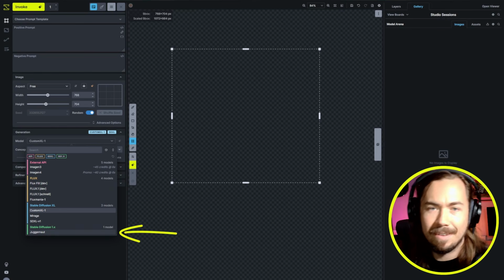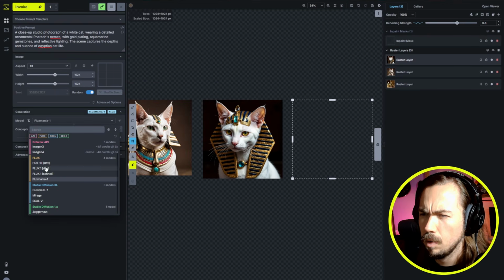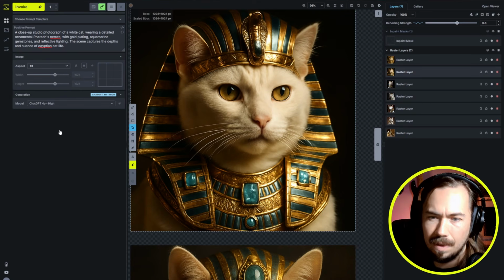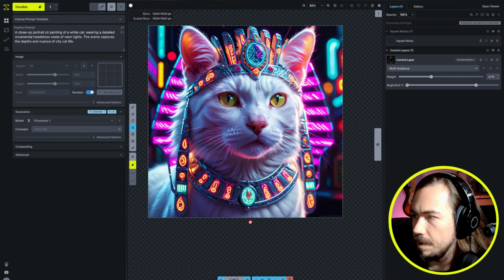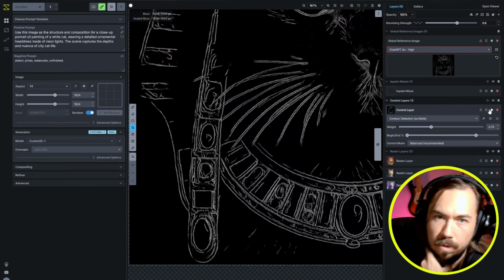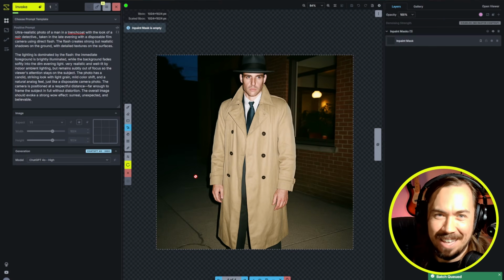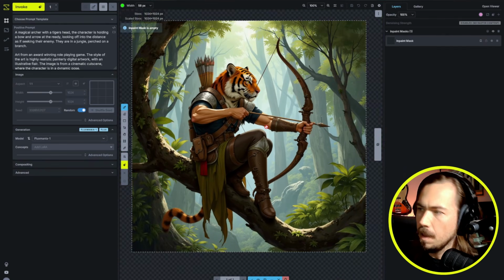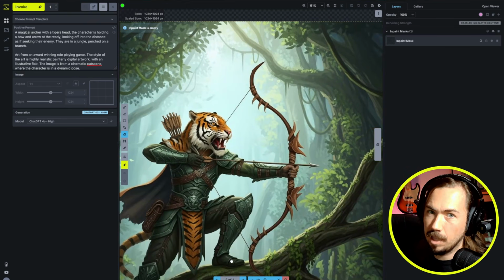SDXL + Flux vs Imagen + ChatGPT-4o: Do Newer AI Models Stack Up?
In this week’s Studio Session Short, Kent covers how SDXL, Flux, ChatGPT‑4o, and Google’s Imagen models compare in real‑world tasks—showing where classic models still shine and where the latest generation is pulling ahead.

Chapters (AI‑Generated)
00:00 Intro – What we’re testing
00:15 SDXL strengths & photorealism
00:45 Flux: speed & control layers
01:10 Imagen: color fidelity & detail
01:35 ChatGPT‑4o for iterative prompting
02:05 Old‑vs‑new side‑by‑side results
02:30 Key takeaways & next steps

Invoke Studio Session Shorts are clips from our live recorded Studio Sessions, which take place every Friday on Invoke’s Discord channel. We take a design challenge from our community and spend an hour working through it while community members follow along, ask questions, and design with us.